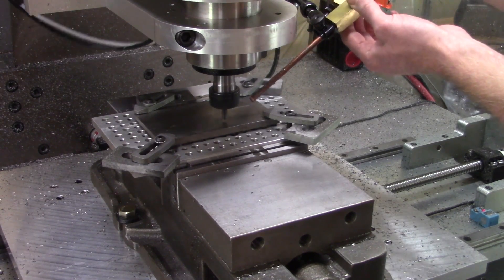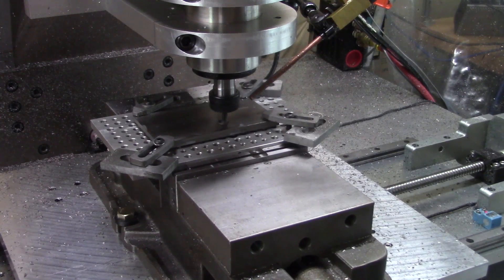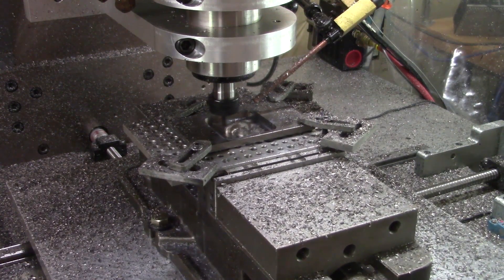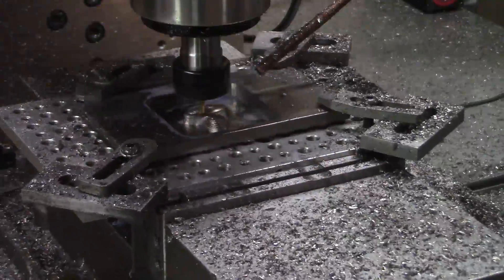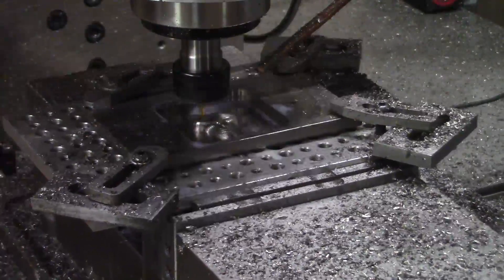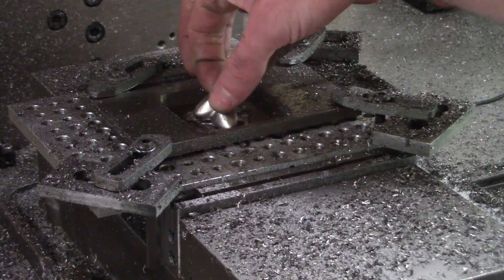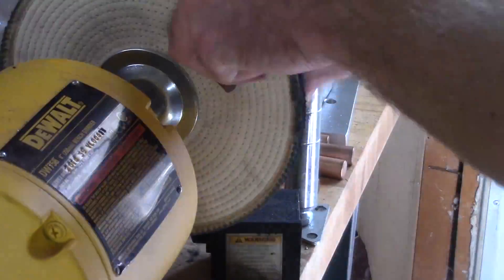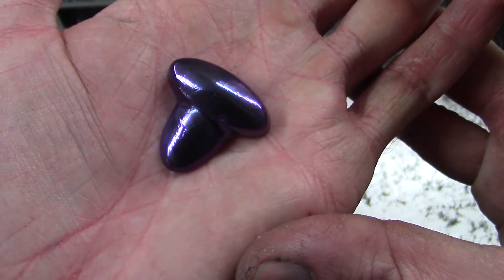Titanium on the DIY VMC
Special thanks to Robert Clean, DOMINIK LIZAK, James Waples, John Scherer, Jon Einarsson, Daniel Wagner and Ben Knight for their support!